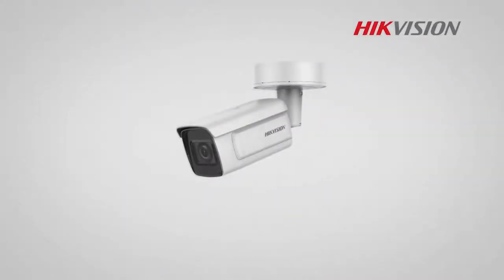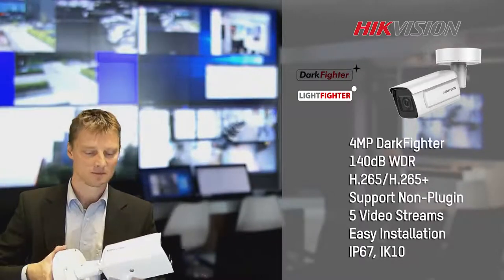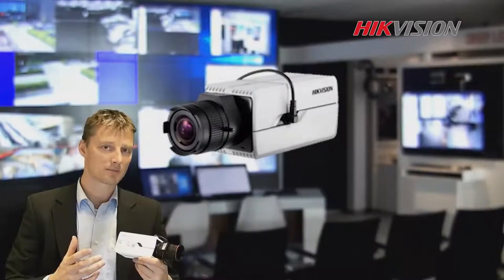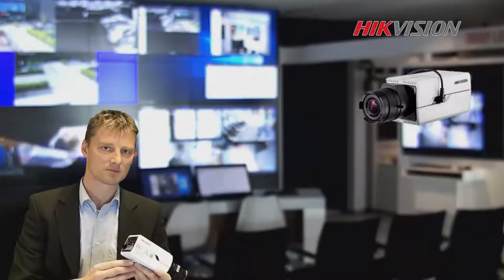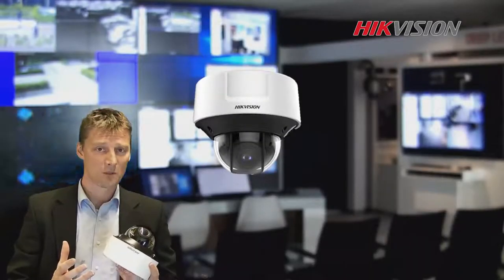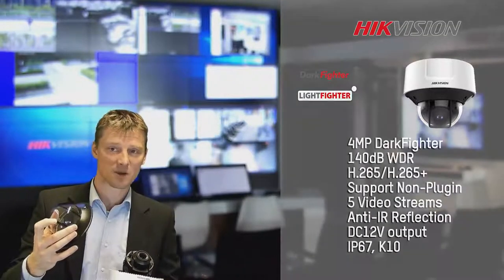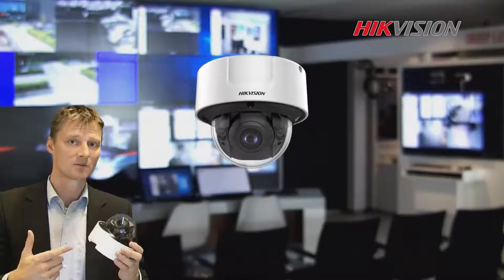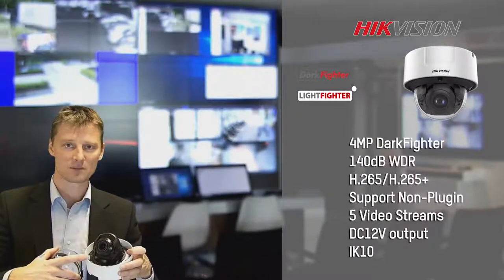CCTV Product Lecture -- Smart IP 5 Series introduction - SASTEC